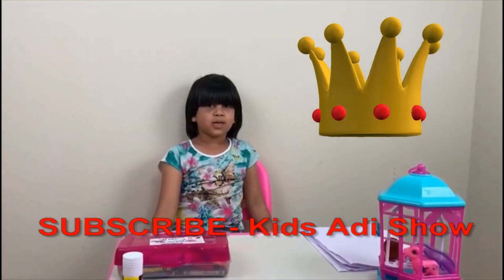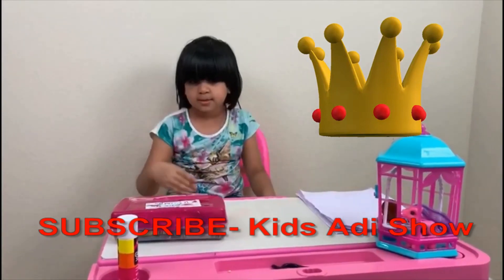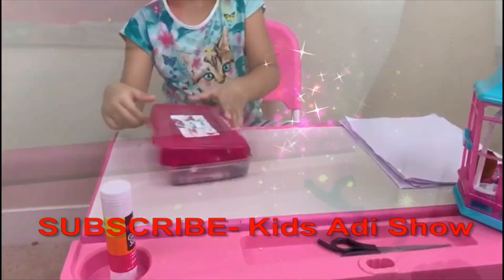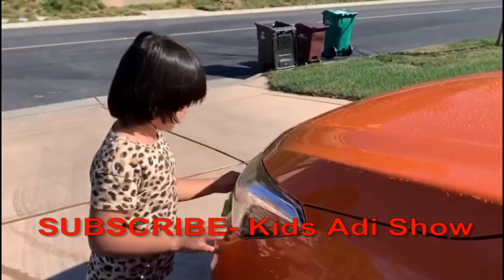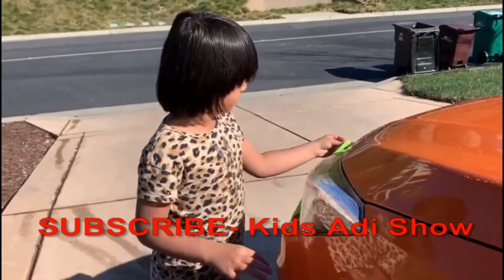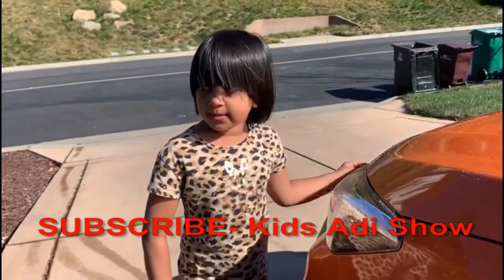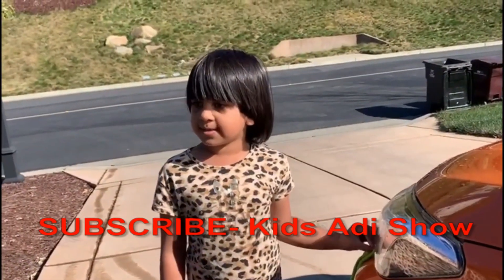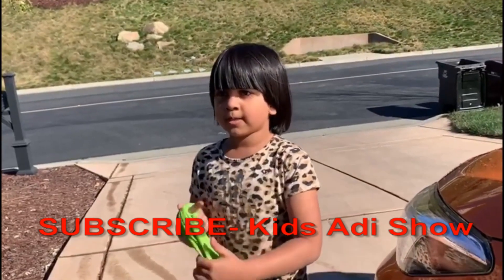Kids Adi Show March Highlights